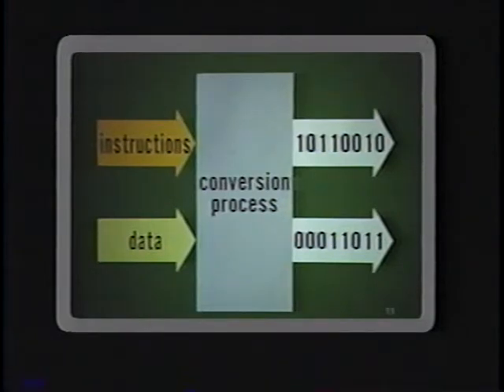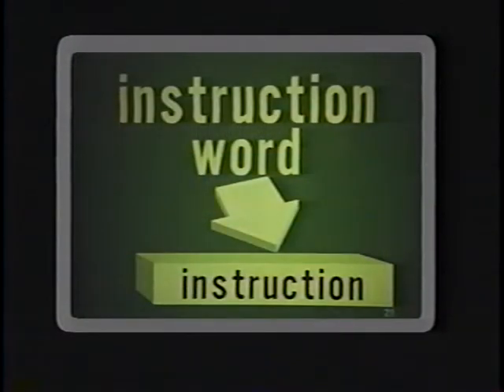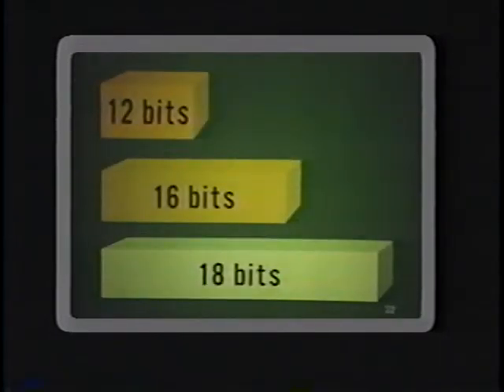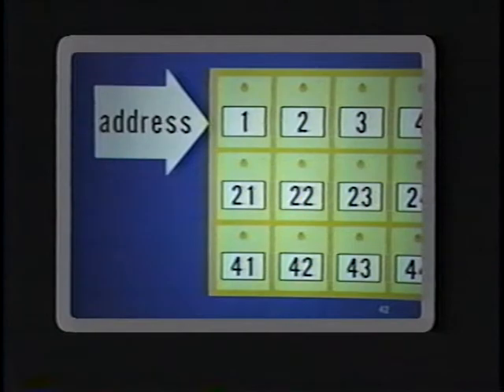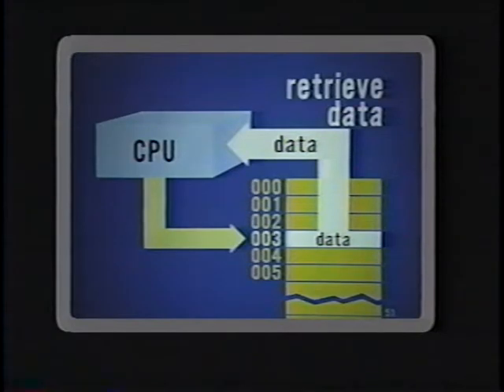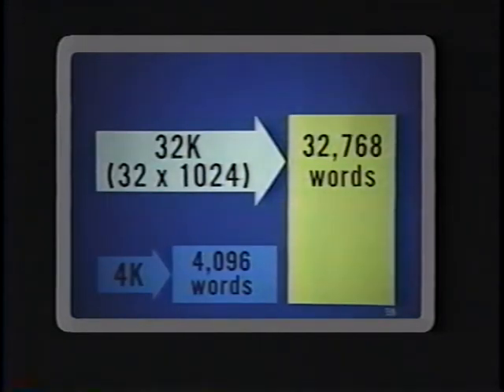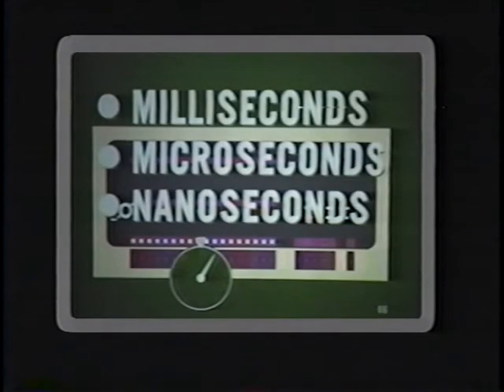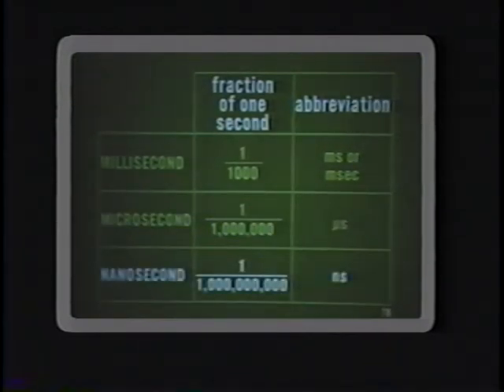DEC Minicomputer Instructions - Terms and Conventions